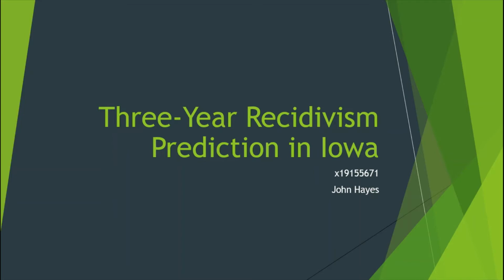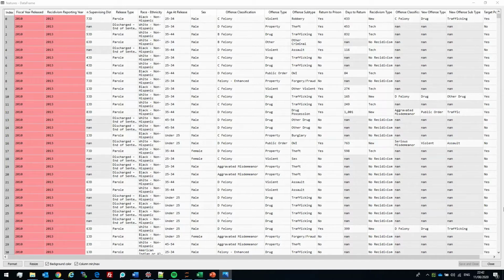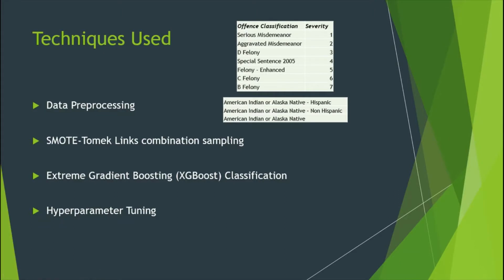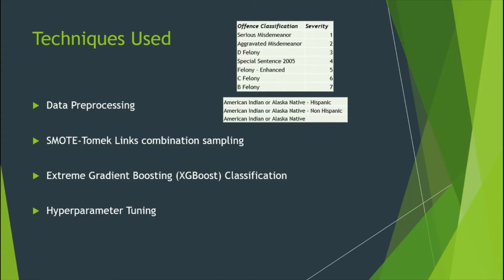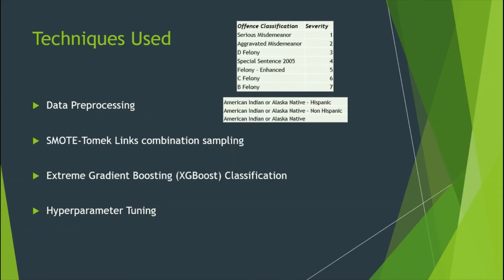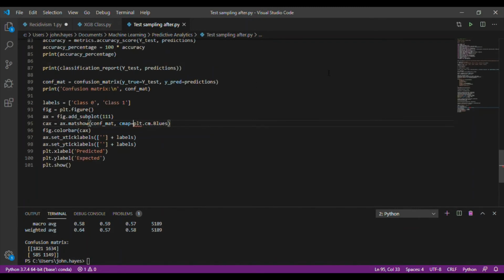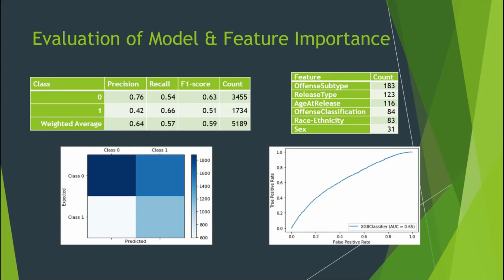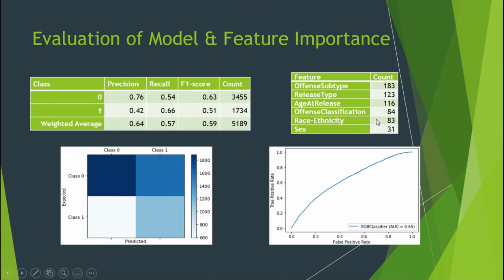Recidivism with Predictive Analytics